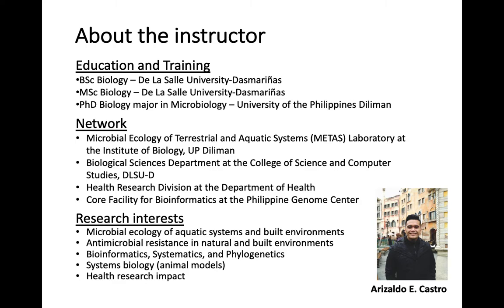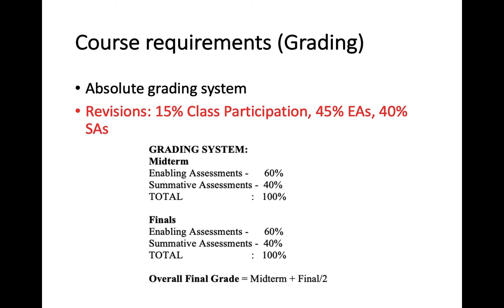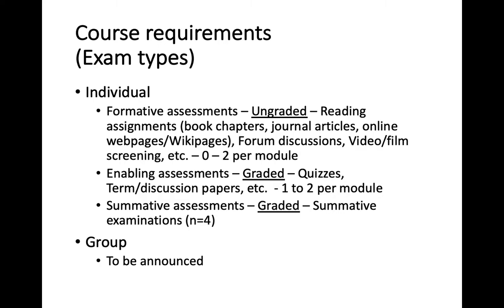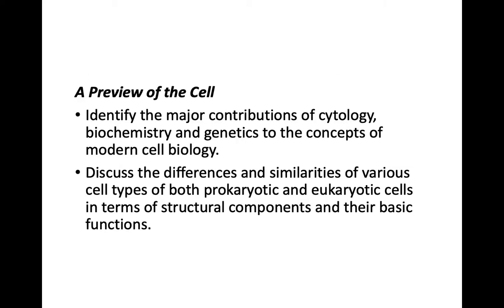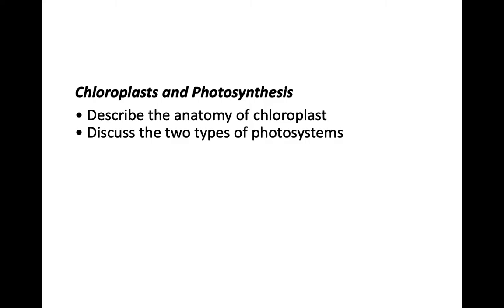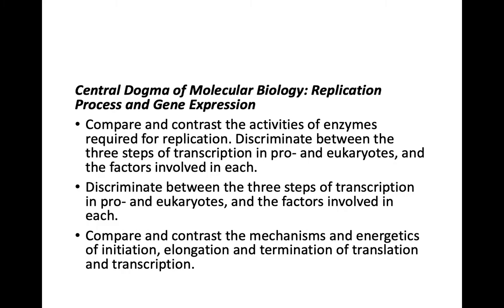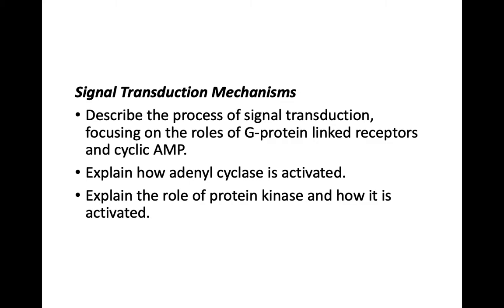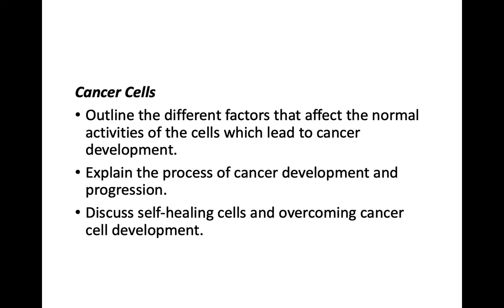Course Orientation: Cell and Molecular Biology Lecture